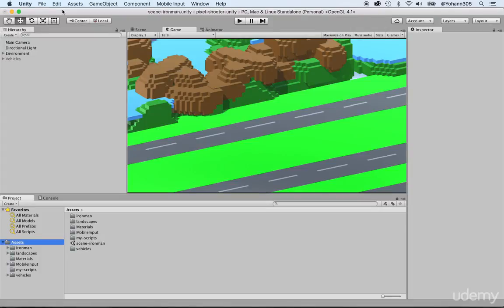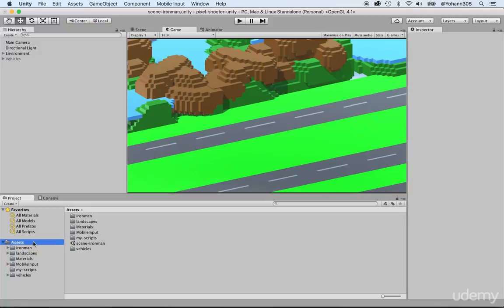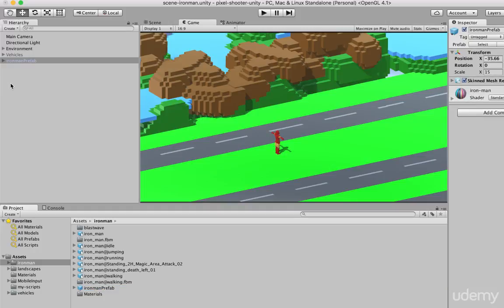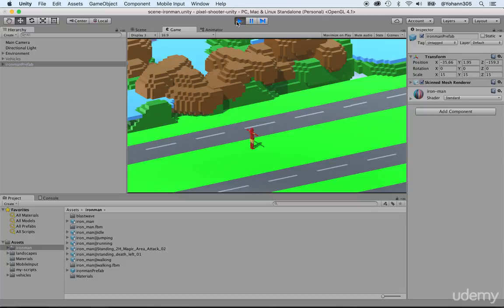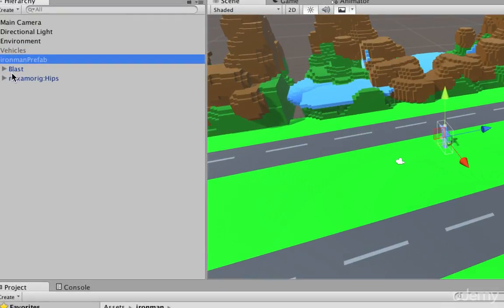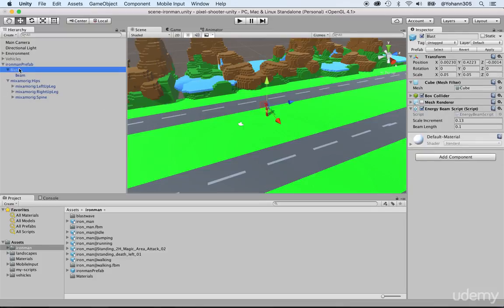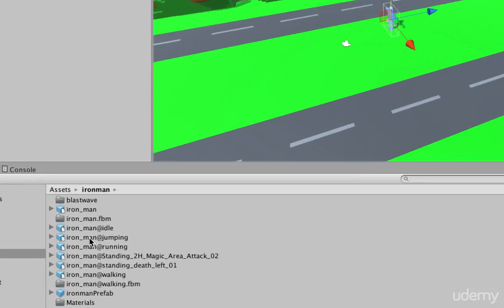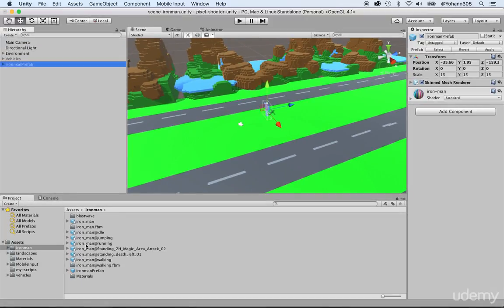Create a Unity 3D shooter game - Add character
How to add a character in the Unity 3D Shooter game course.

In this lecture, you will learn how to add the main character prefab to the Unity project.